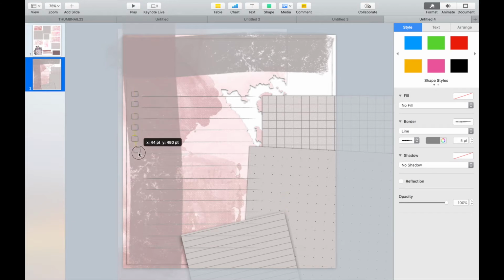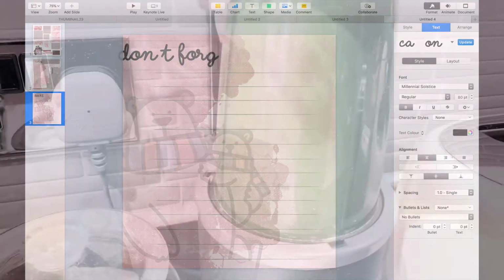How to Create a Digital Planner || PLANMAS || Keynote and GoodNotes || IpadPro and MacBookPro